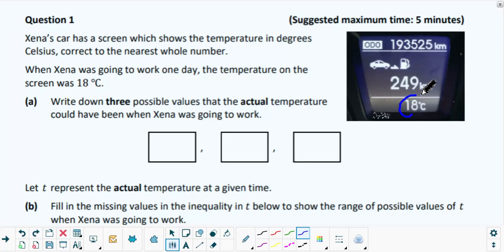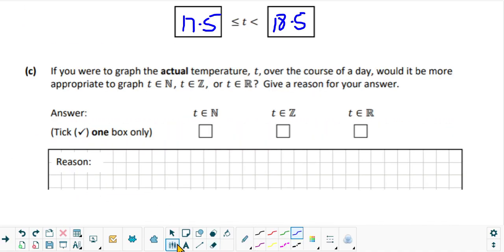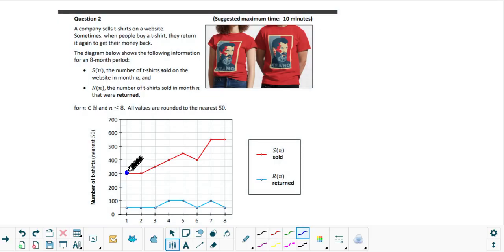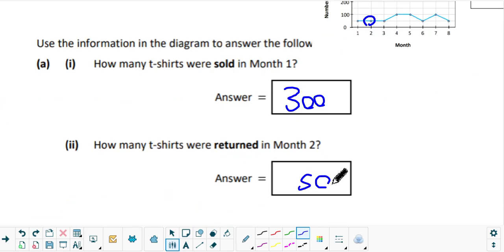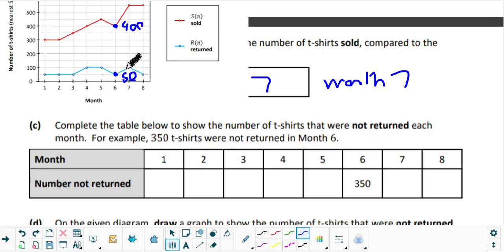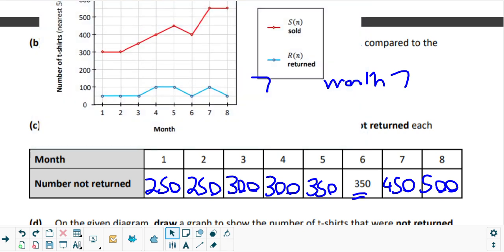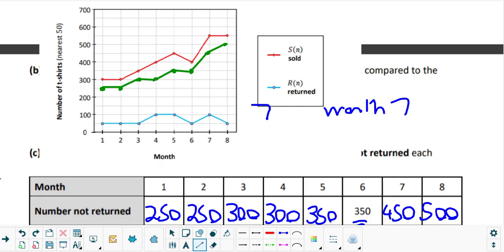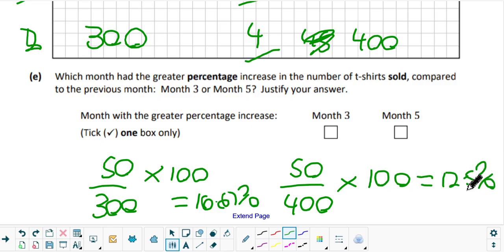jc 2023 higher q1q2